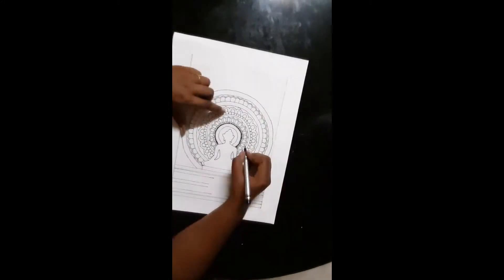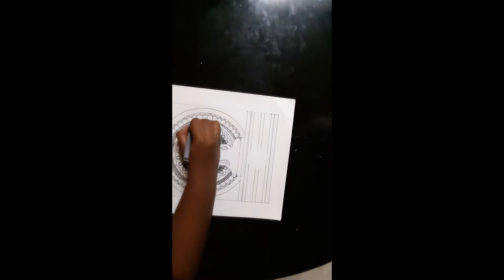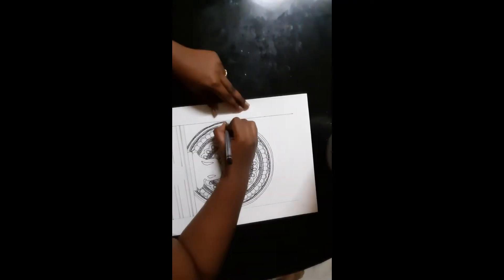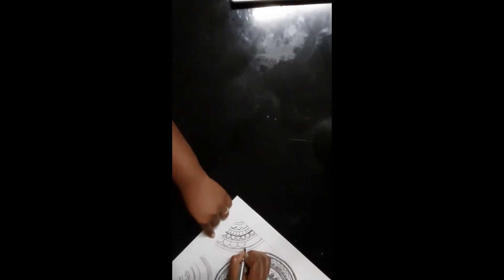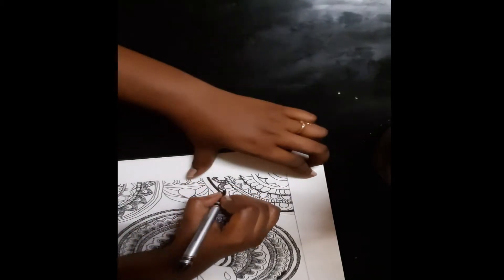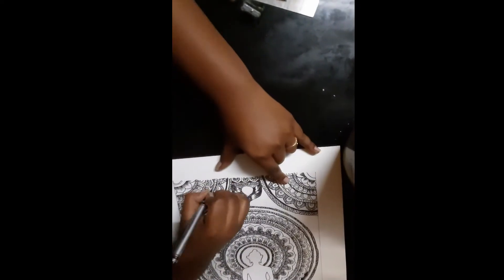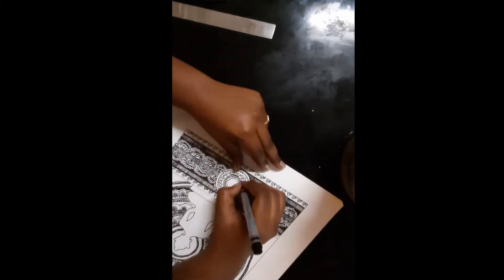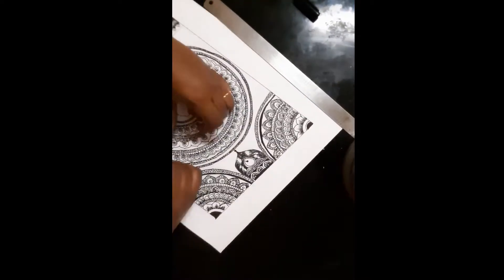Mandala Art by Pranavi || DPS Nadergul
To Know More about us. Meet our students, Teachers, and Principal.